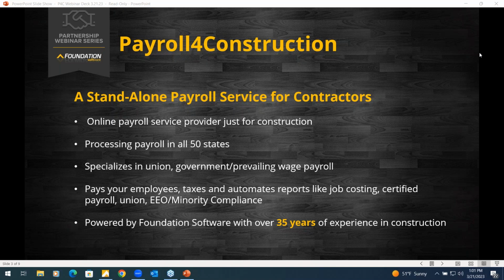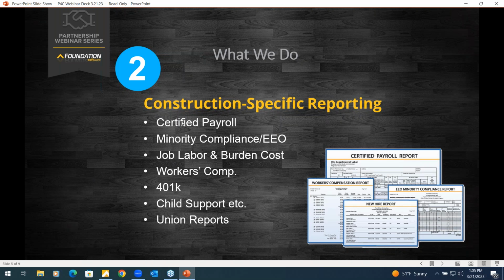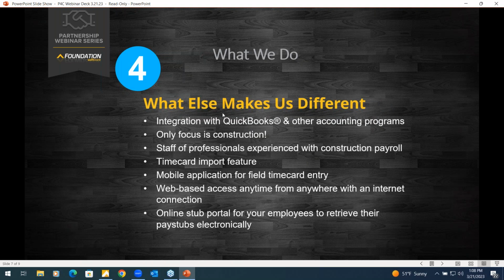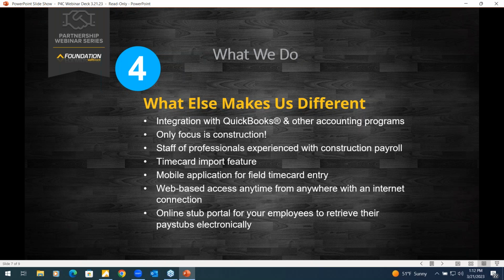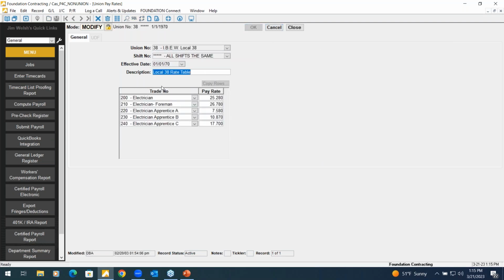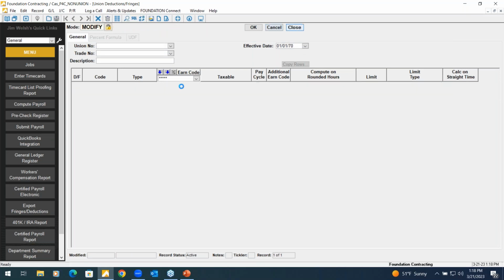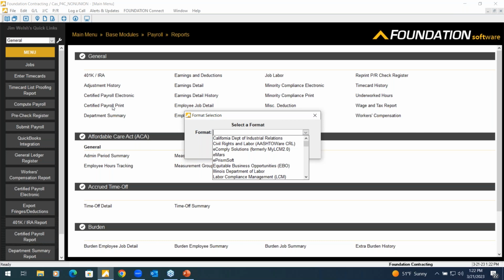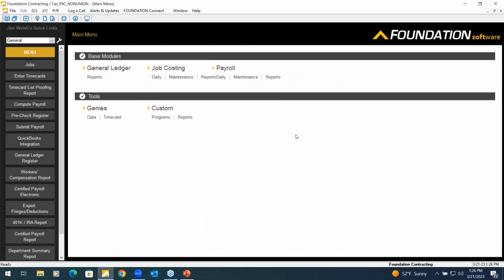Payroll4Construction - Payroll Processing Without the Process